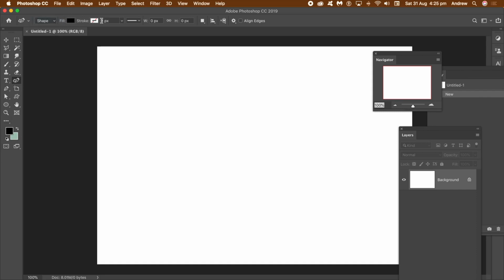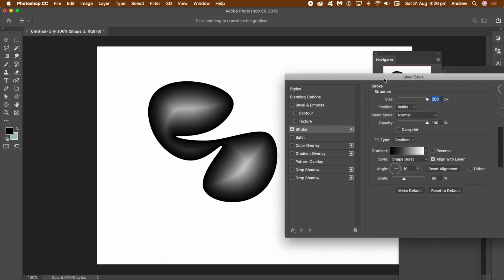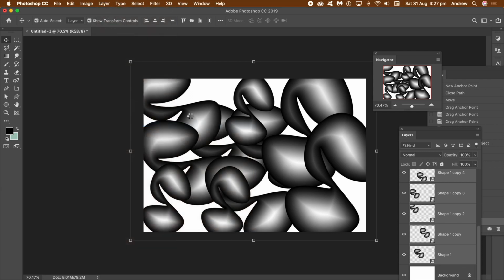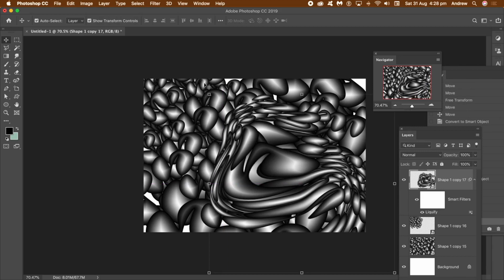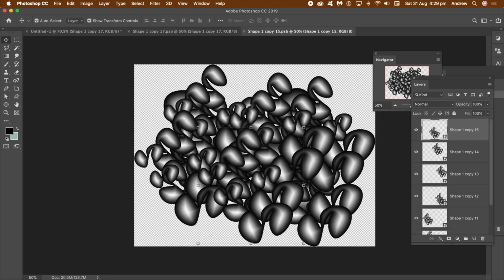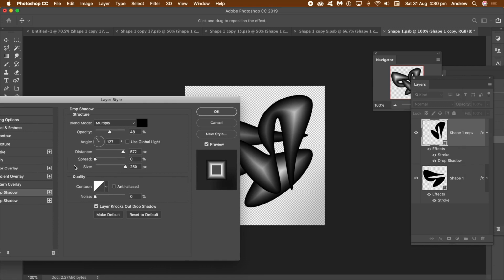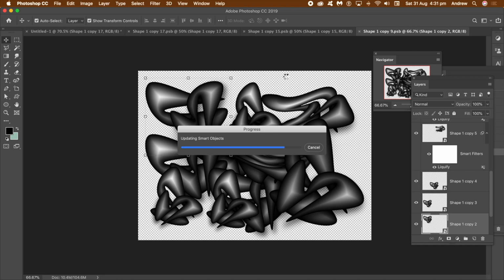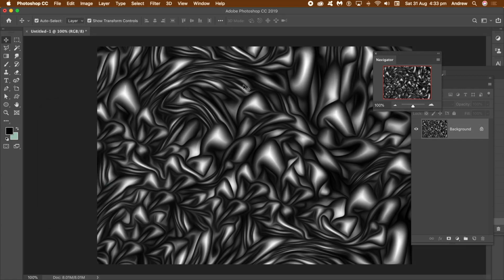Photoshop tutorial : Create smeary / swirly images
Create unusual swirly / smeary backgrounds using Photoshop smart objects / curvature tool paths and gradients combined with filters such as liquify in Photoshop CC 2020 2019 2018 etc - using smart objects means you can update the design at the source level of gradient and path (curvature tool) and create an unlimited selection of unique backgrounds and layers and overlays